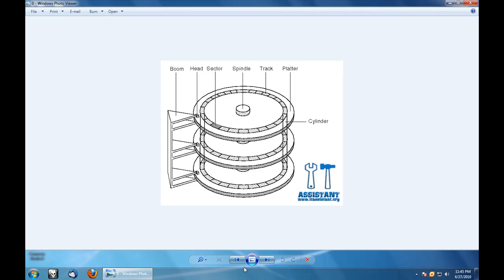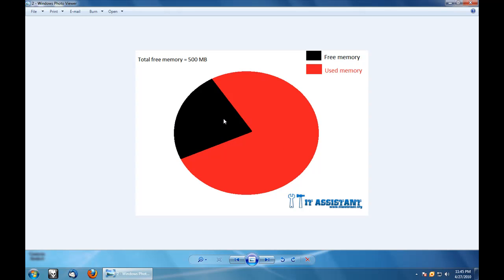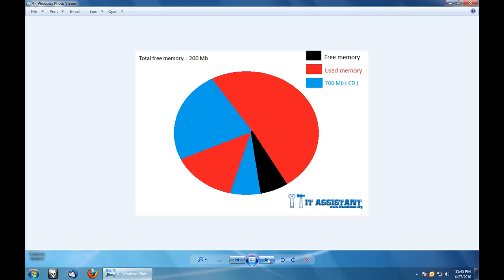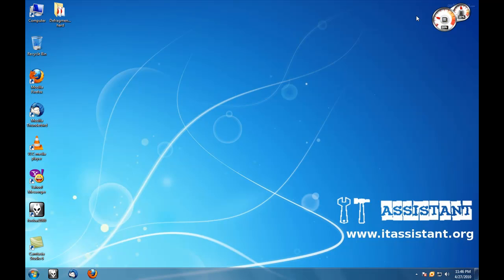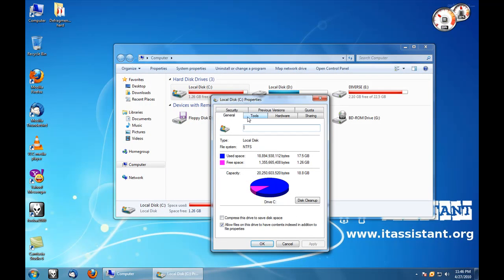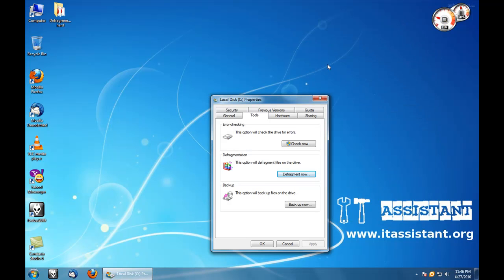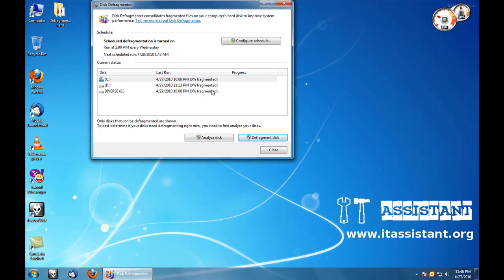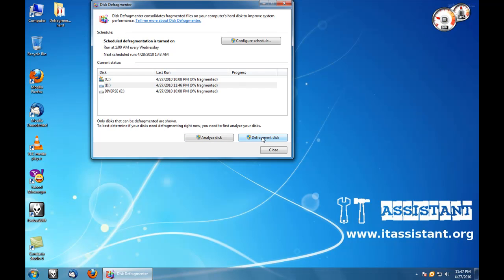How and why to defragment your hard disk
] Video tutorial explaining why you need to frequently defragment your hard disk and showing how you can actually do it.